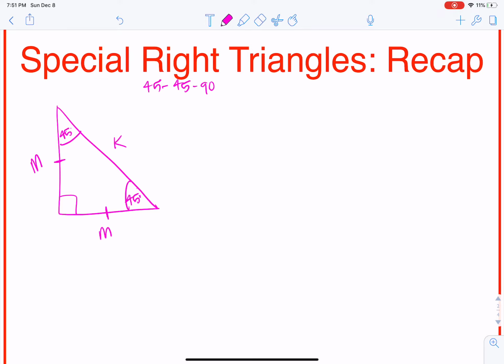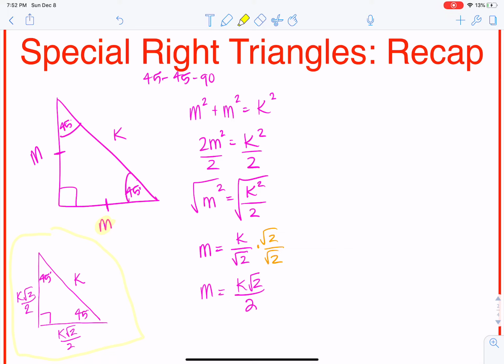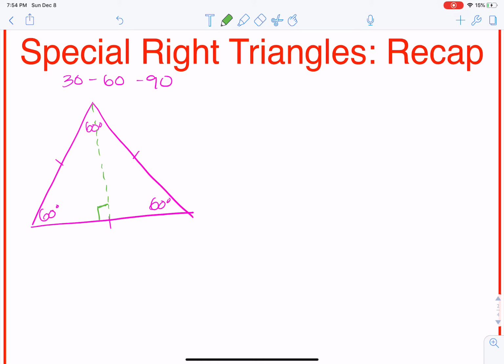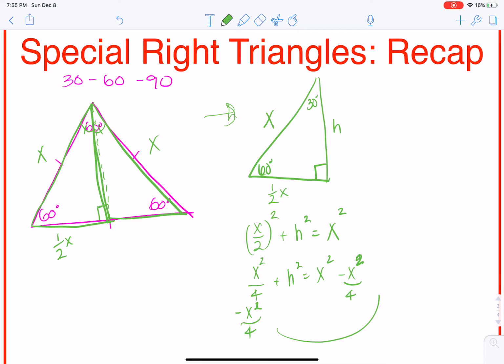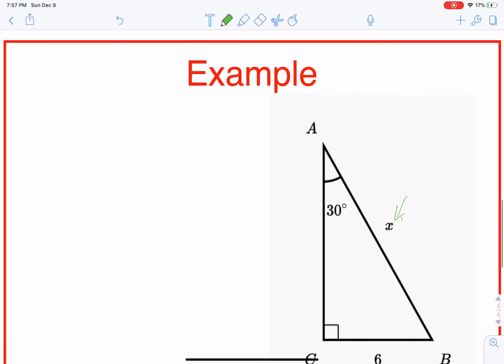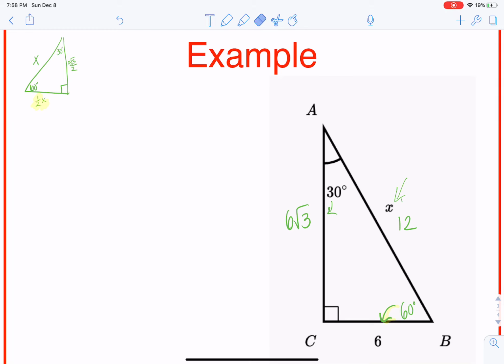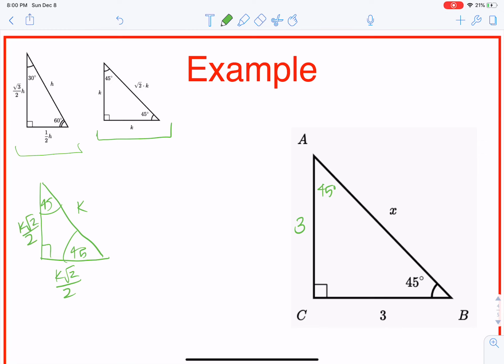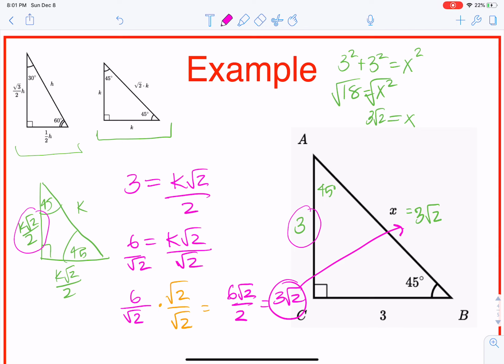Review of Special Right Triangles